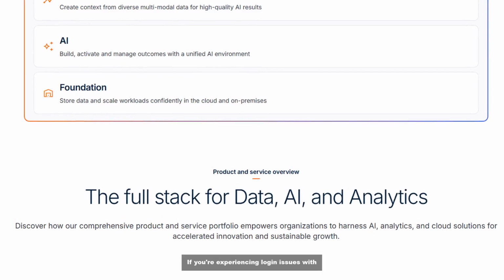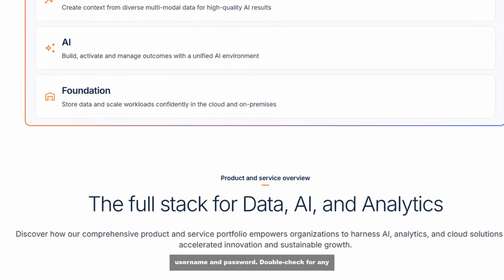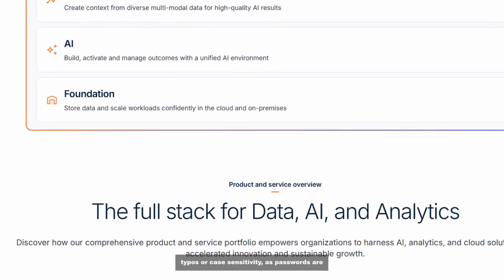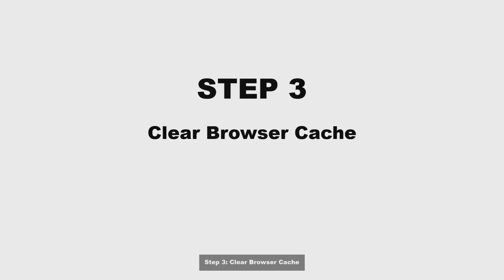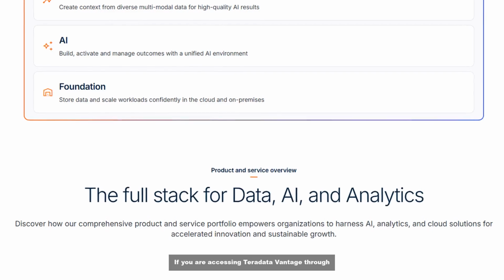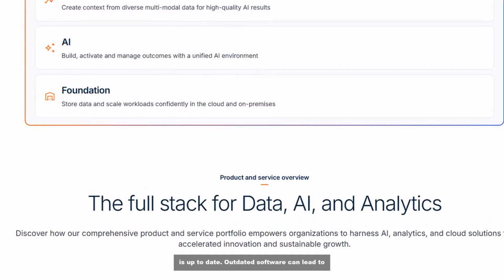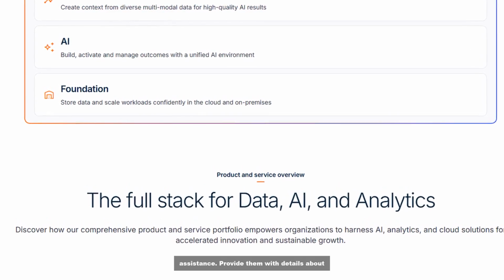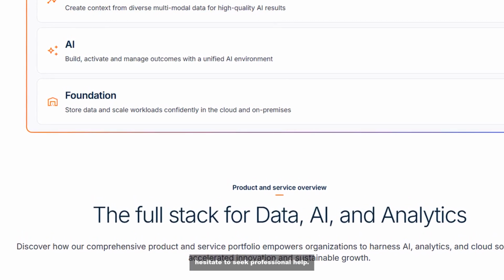How To Resolve Login Problems On Teradata Vantage 2026 (QUICK STEPS)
In this video, we will guide you through how to resolve login problems on Teradata Vantage 2026 with quick steps. If you're facing issues like password errors or account lockouts, this tutorial is perfect for you.